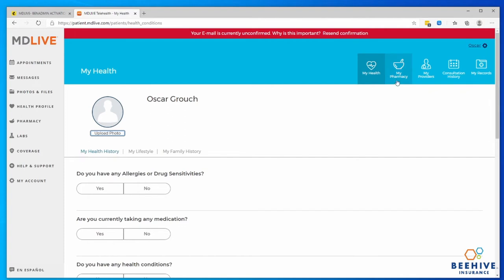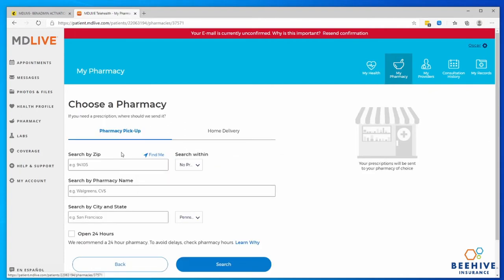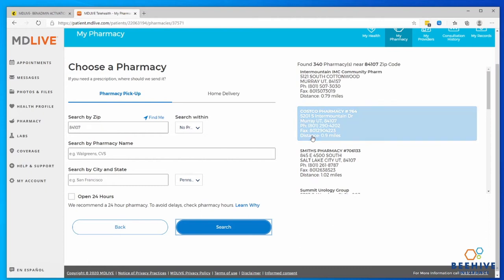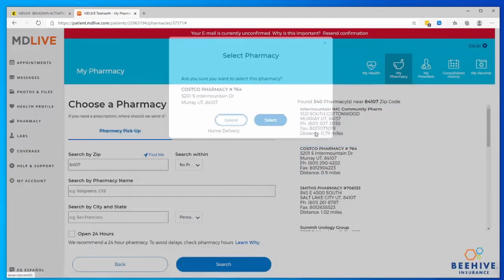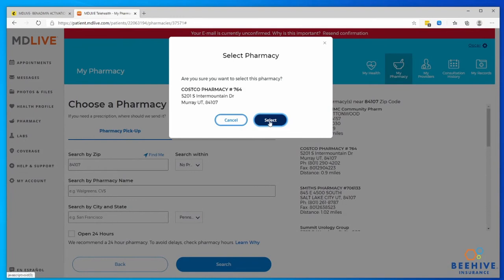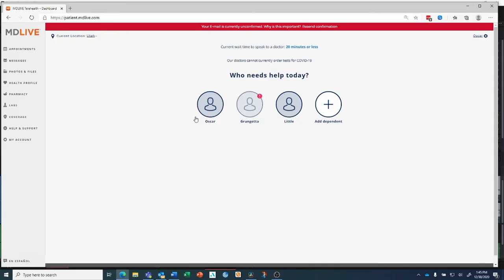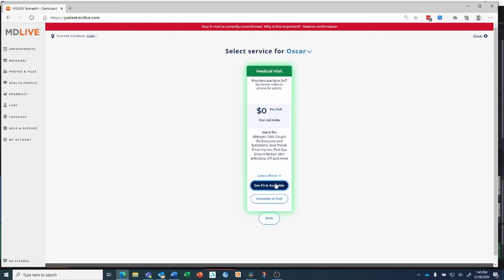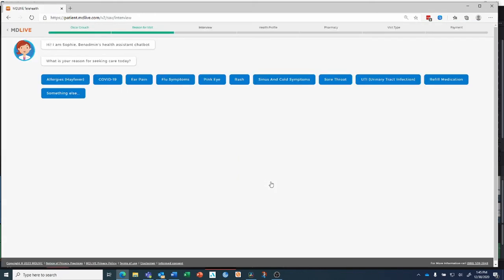MDLive First Appointment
Wondering how to set up an appointment in MDLIVE? Don’t worry, we’ve got you covered.